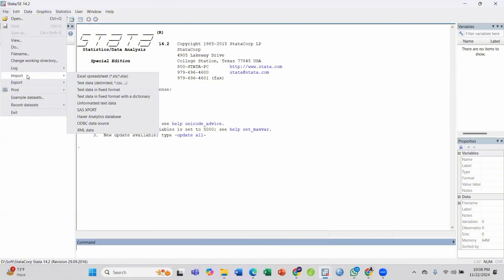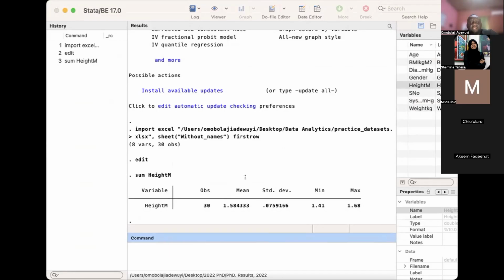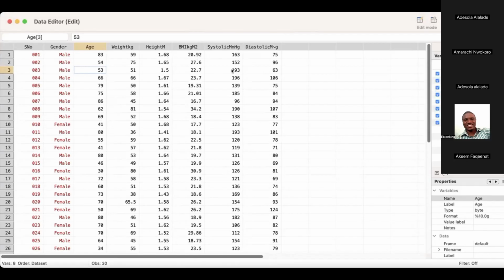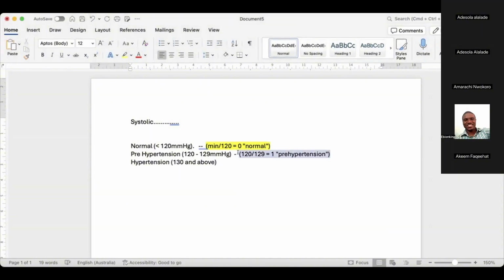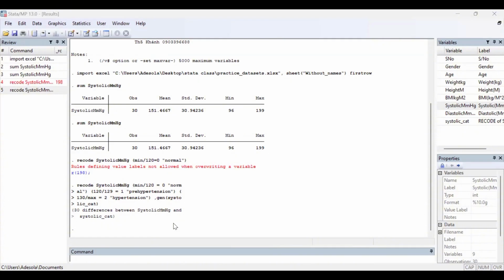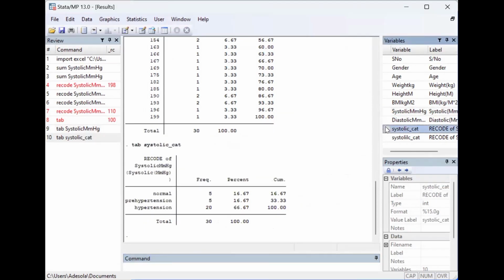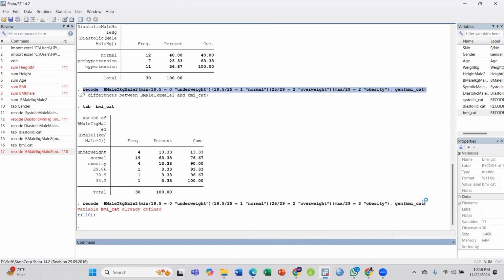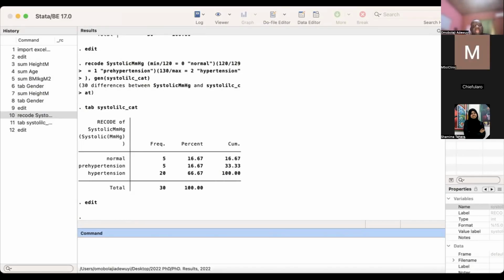Statistical Analysis with STATA for Beginners 3 - 23rd November, 2024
Master Statistical Analysis with our comprehensive course! This course covers essential concepts and techniques, from descriptive statistics to advanced inferential methods, equipping you with practical skills to analyze data confidently. Ideal for beginners and professionals, you'll learn to interpret data, make informed decisions, and leverage statistical tools to solve real-world problems. Sign up for more classes at MSciClinic Academy